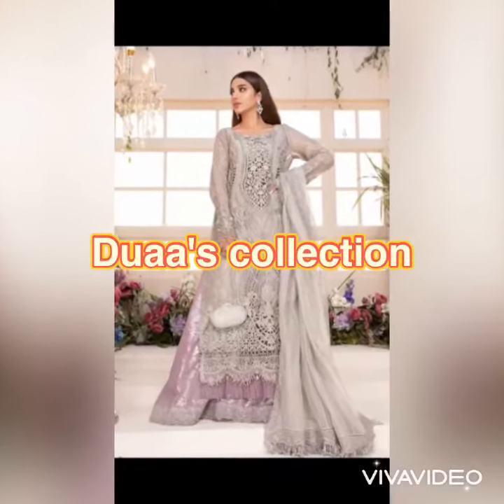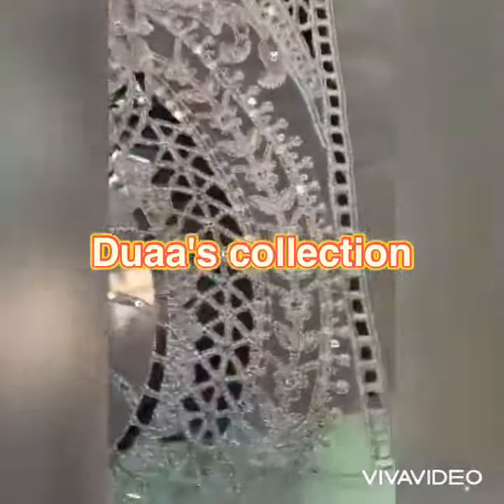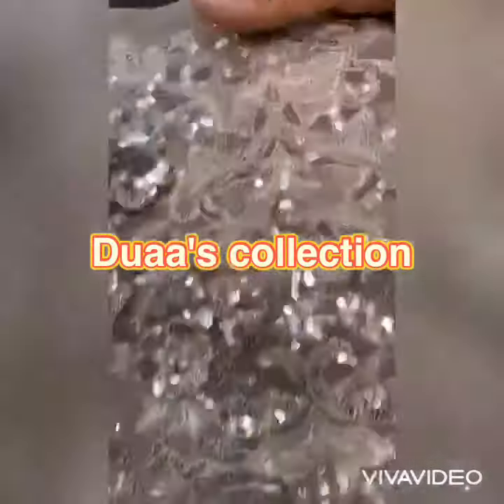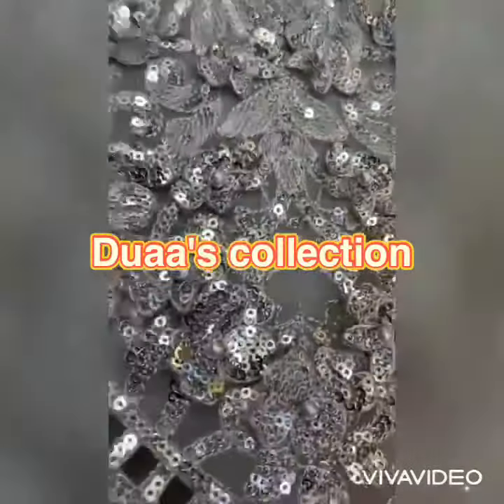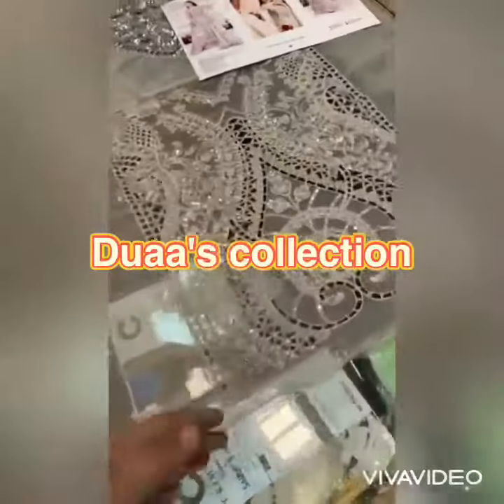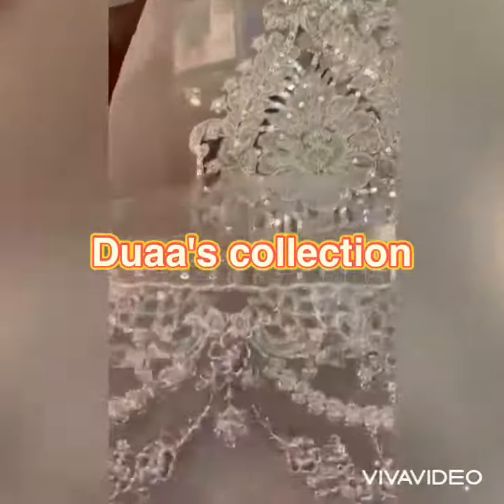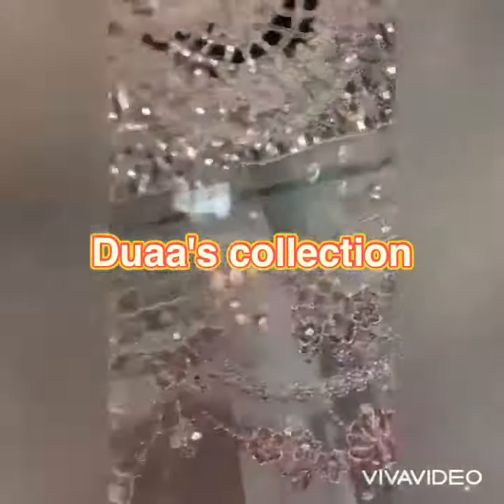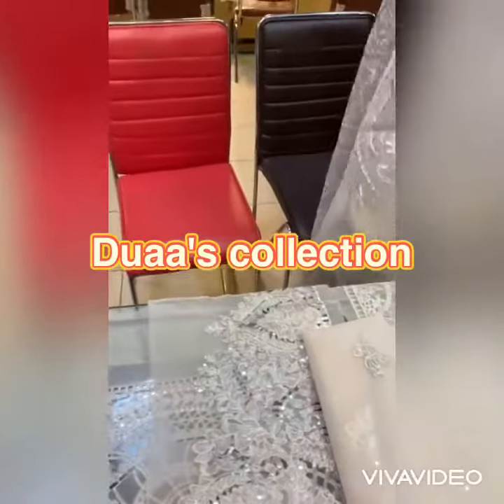Maria B party wear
Maria B original brand..
Details you can find in the video.